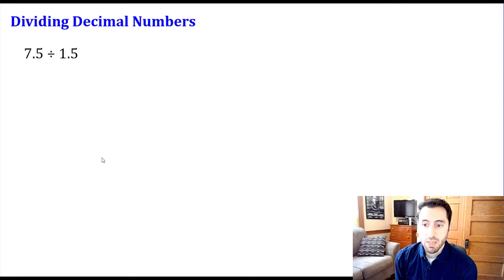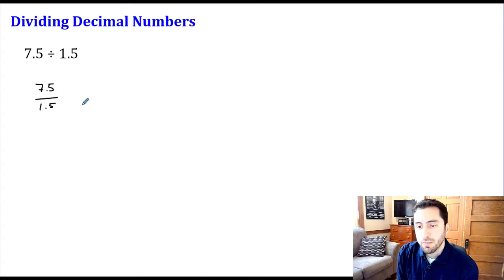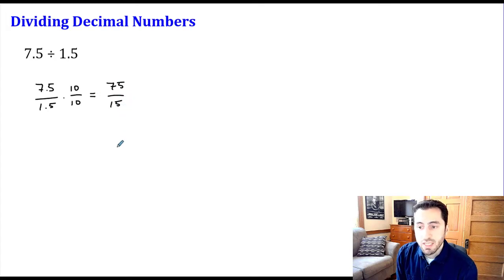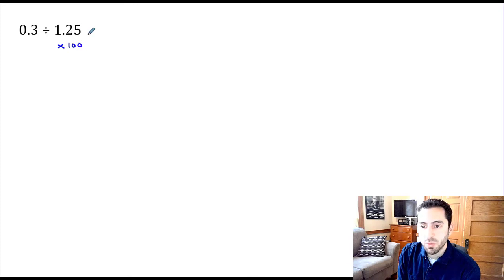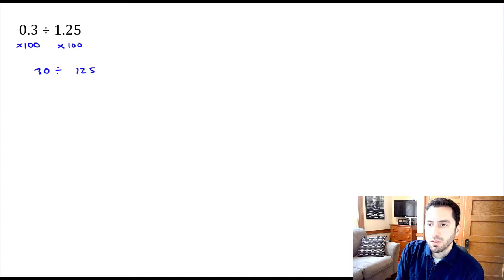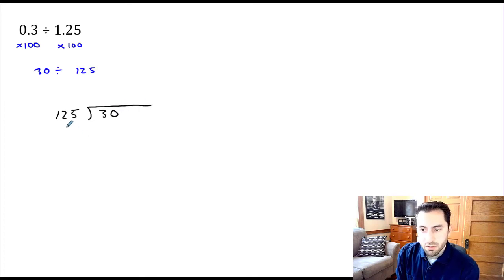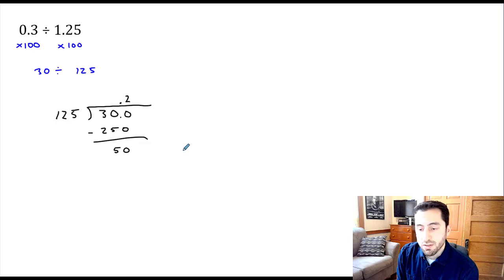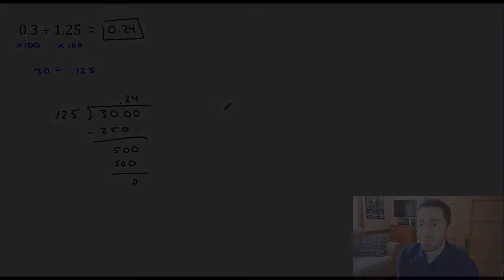Dividing Decimal Numbers - Math for the Trades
Two methods on how to divide decimal numbers.